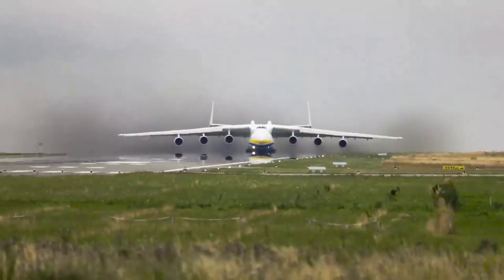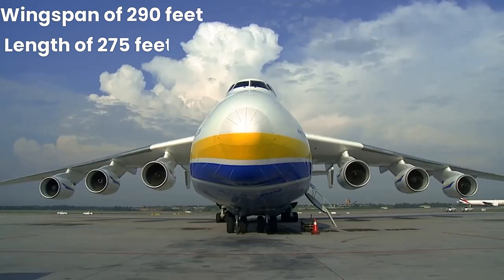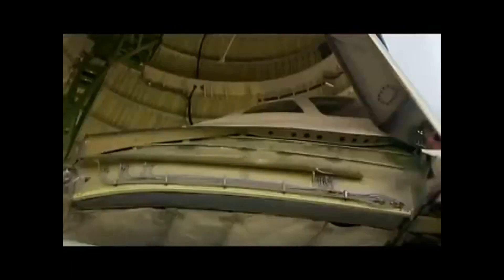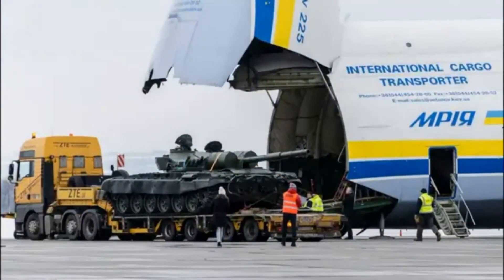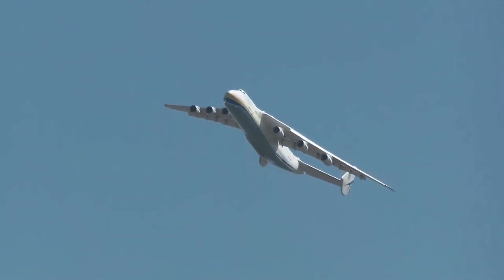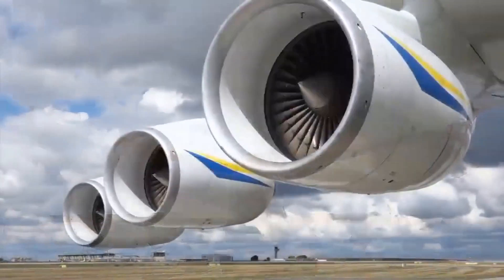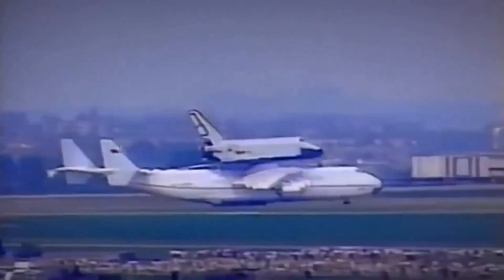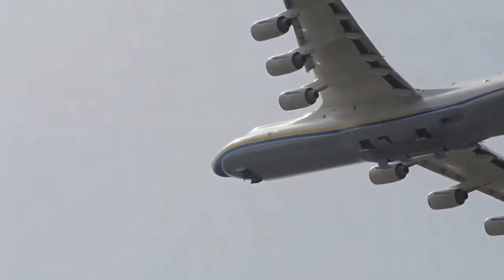The Antonov An-225 Mriya: Engineering Marvel and Cargo Carrier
Welcome to this video about the Antonov An-225 Mriya, the largest aircraft ever built. In this video, we will explore the incredible features and capabilities of this strategic airlift cargo aircraft.
The An-225 Mriya was designed by the Soviet Union's Antonov Design Bureau during the 1980s, , with its initial purpose being to transport the Buran spacecraft, which was the Soviet Union's response to the United States' Space Shuttle program.